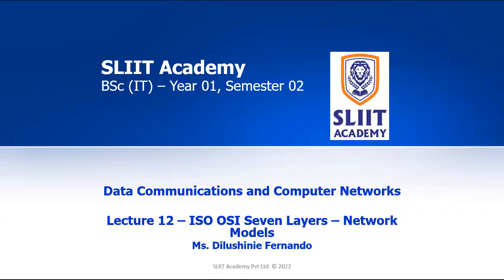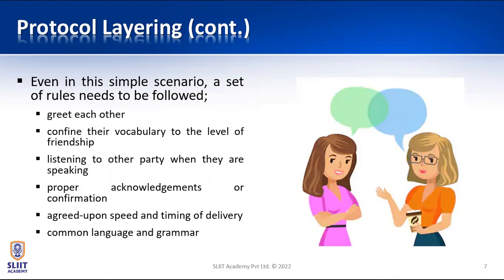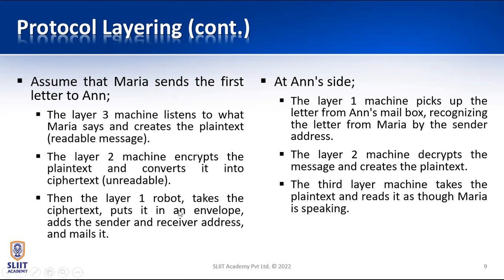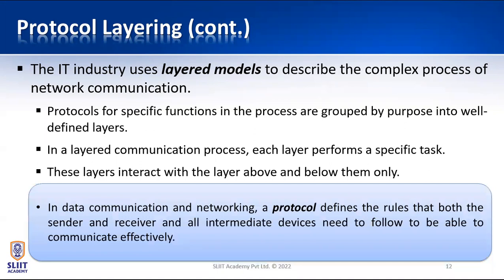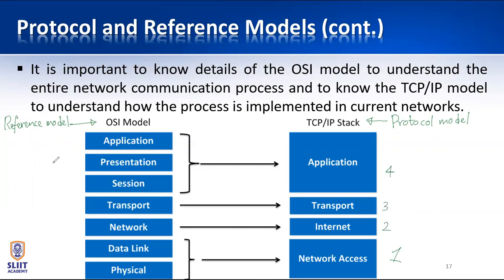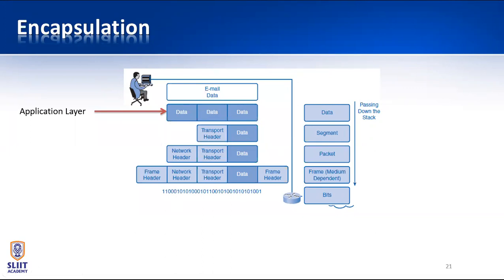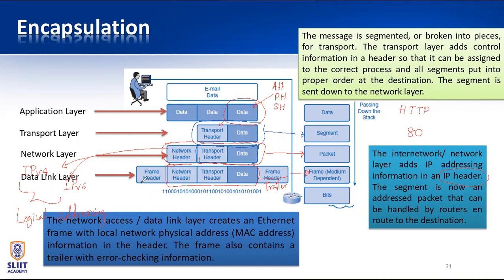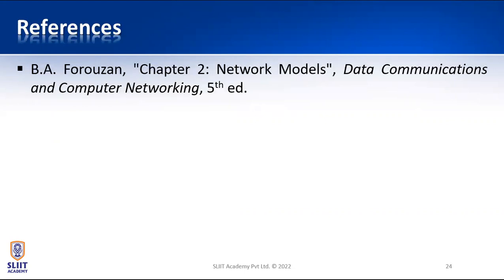Lecture 12 DCCN